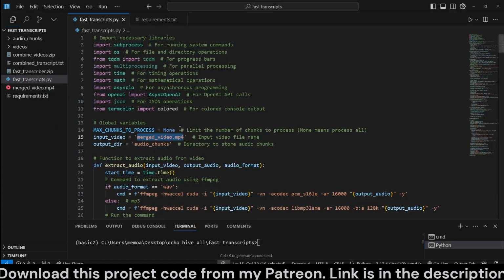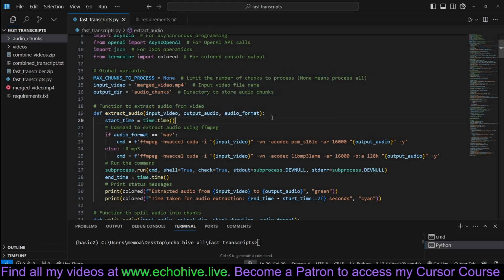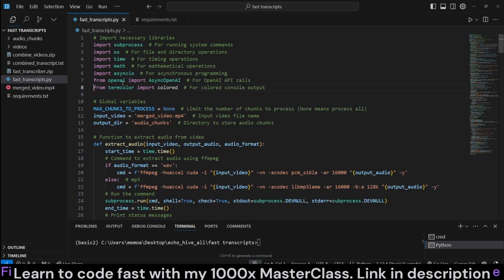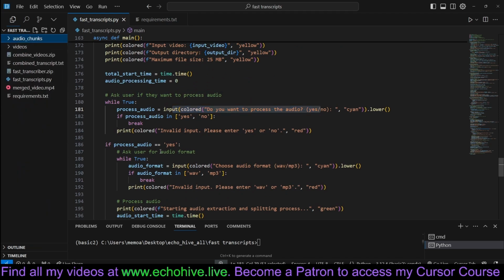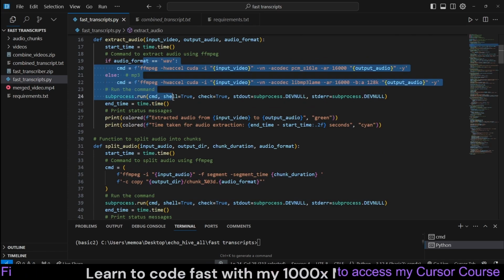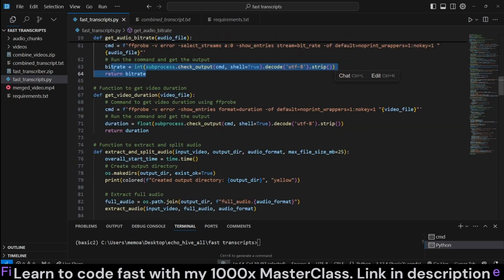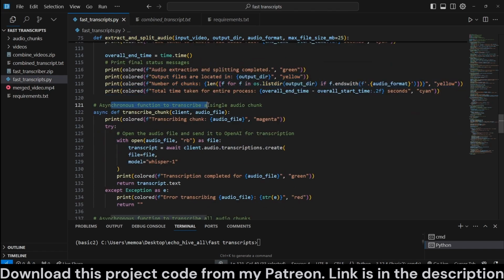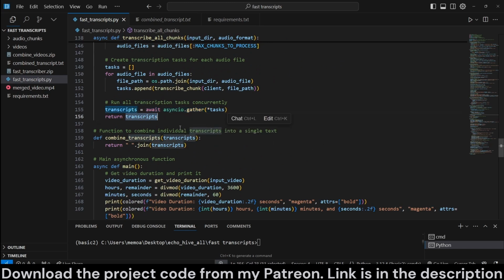Transcribe hours long videos in minutes with Fast Transcriber